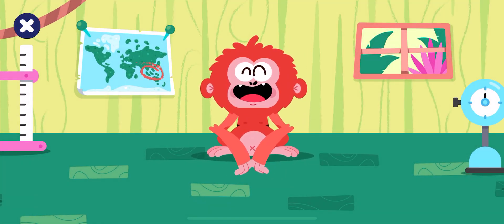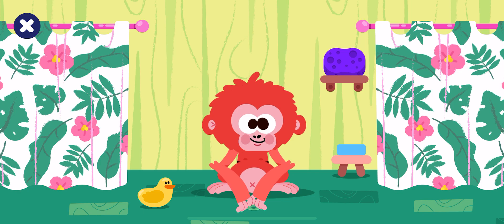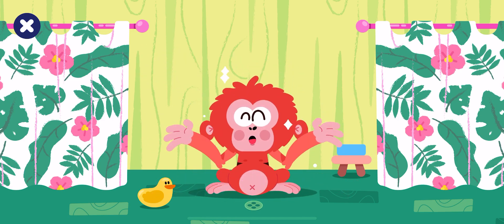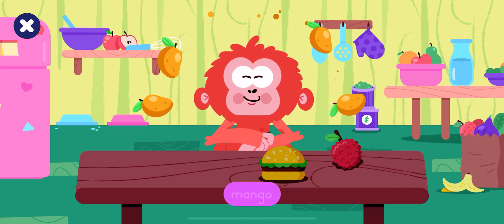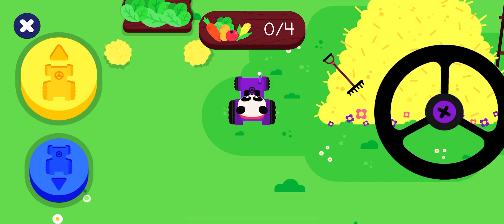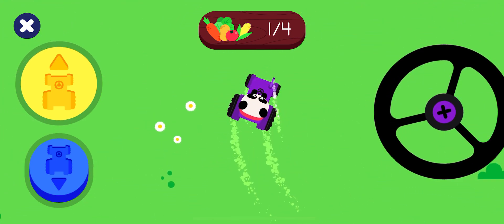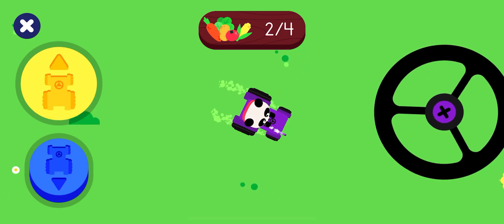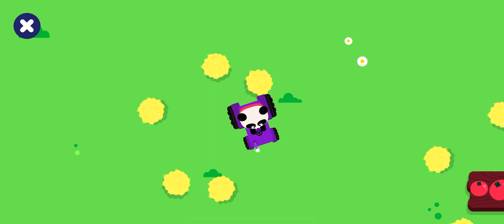Animals : Orangutans Part 5 | Tractor Driving Vegetables Part 5 | Learn English Games For Kids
Animals : Orangutan Part 5 | Tractor Driving Vegetables Part 5 | Play and  Learn English Games  For Kids
Hello guys,
I'm Thành